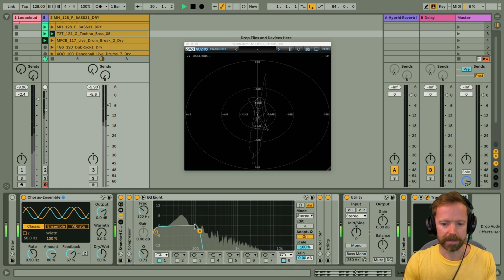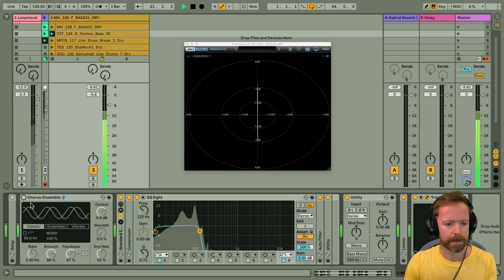Why you need to be careful using Chorus on Bass - Tutorial Excerpt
The Membership gives you instant access to our complete collection of courses, for learning to produce music with the best-certified instructors and professional artists online. Become a student of Producertech’s head tutor Rob Jones